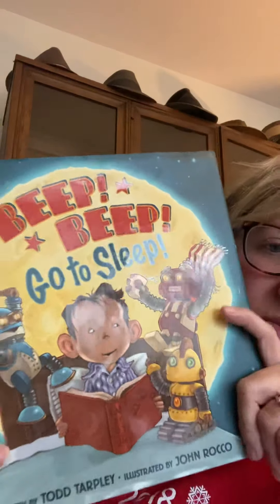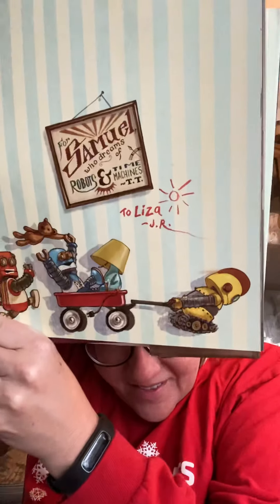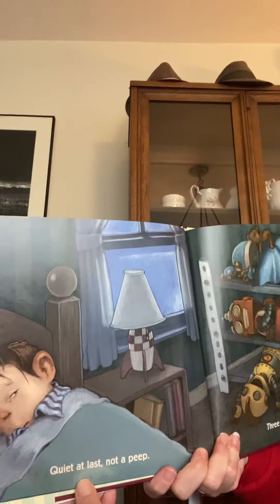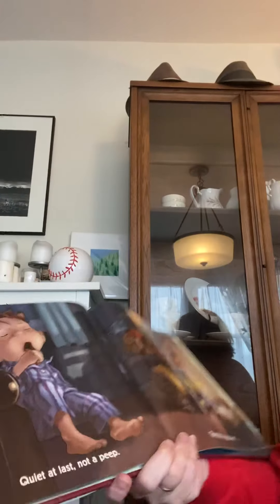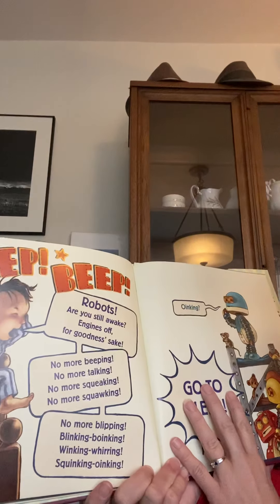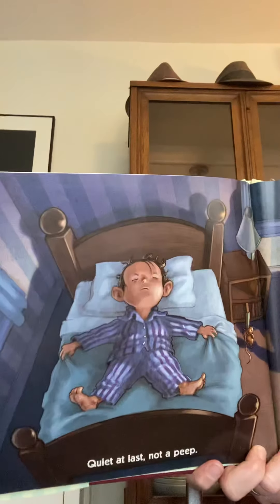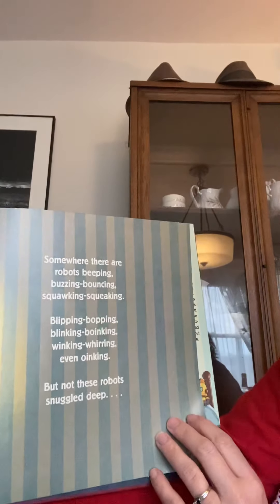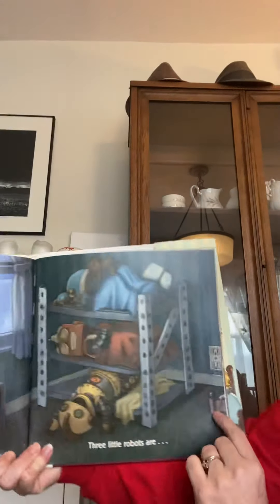Beep Beep Go To Sleep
Mystery reader